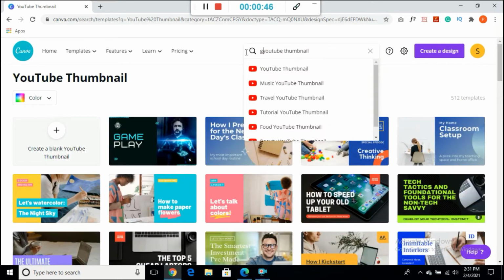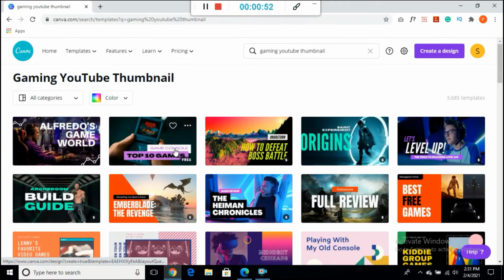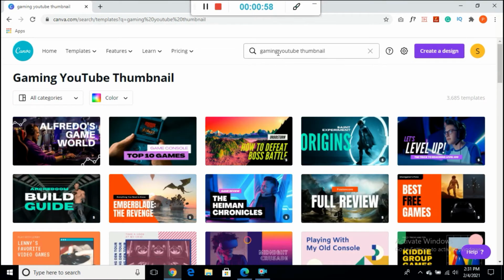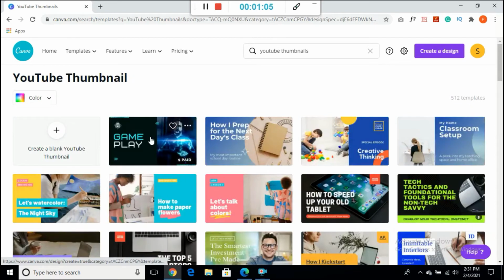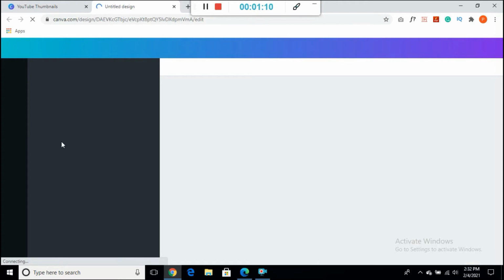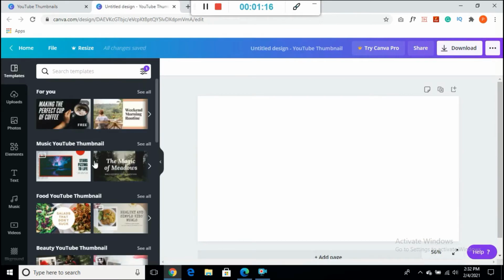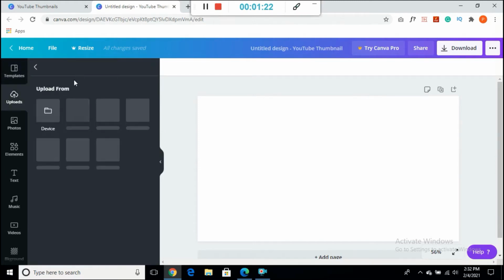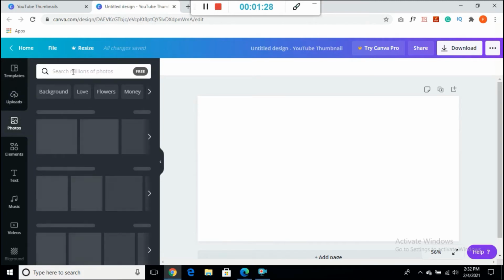How to Make Attractive Thumbnail for YouTube Videos | Free Online in Just 2 Minutes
Create an attractive and professional-looking thumbnail for YouTube videos on android, on a laptop, or on iPhone for free. We can use photoshop but Canva provides an online way and prebuilt thumbnails free to download.

You can use canva as a thumbnail maker, where you get a lot of prebuilt thumbnails and an option to create your custom thumbnail.

Are thumbnails are important?

When you’re creating videos for YouTube, the thumbnail might not seem important. You might be thinking – as long as the content is good, the thumbnail doesn’t really matter.

The video thumbnail is the first thing that viewers see when browsing through YouTube. It’s a small, clickable static image that either grabs their attention – or lets them scroll on by.

You need something that grabs the eye and communicates what your video is about at a glance. You want it to grab your target audience and make them think, I need to watch this!

The thumbnail is typically the first impression of your video and essentially determines whether or not people will click through.

Designing a professional YouTube thumbnail not only helps improve your channel’s brand, but it also attracts visitors and more eyes to your content.

Go through this link and you will get access to premium photos.

Best Remote Control Car | RC Car under Rs1000, 2000 you can Buy on Amazon in 2021